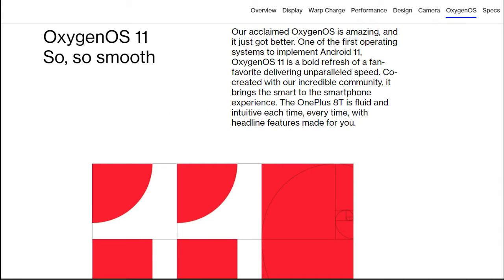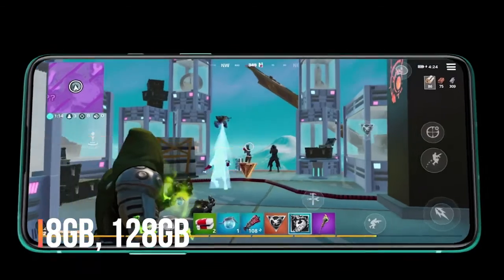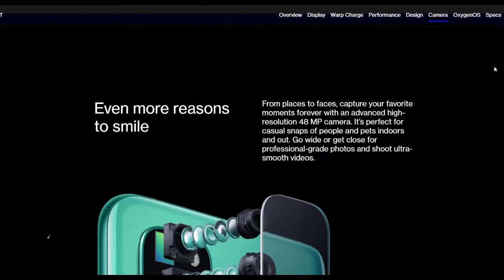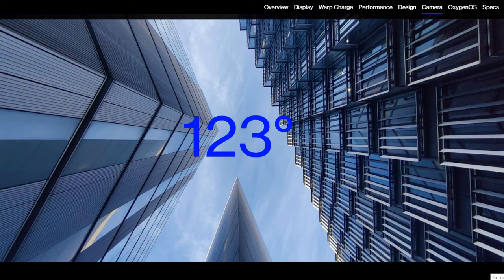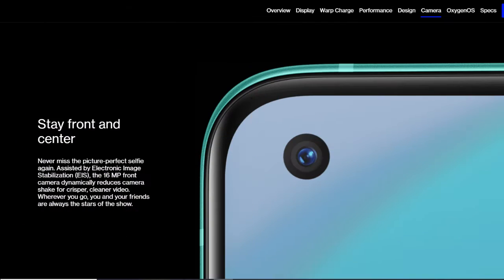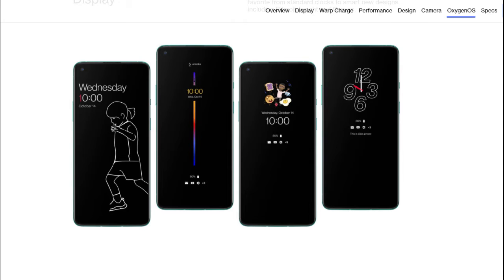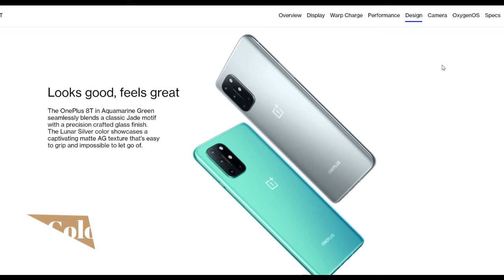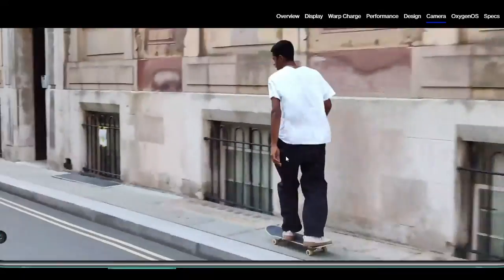One Plus 8T Specifications